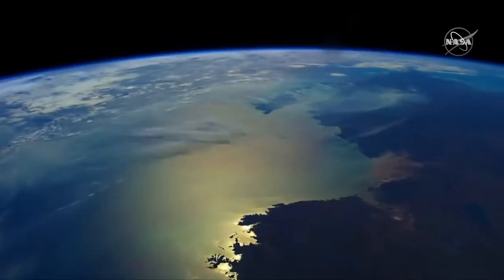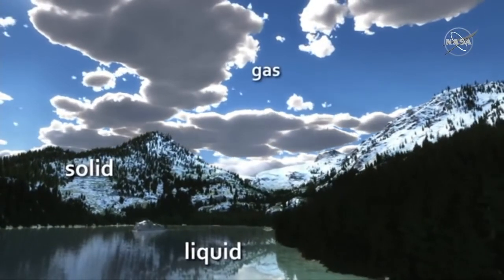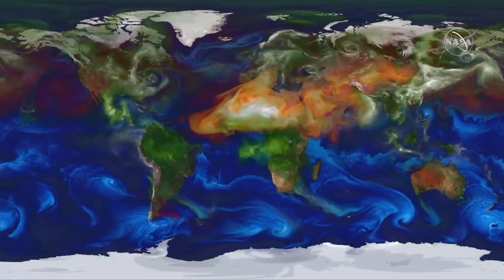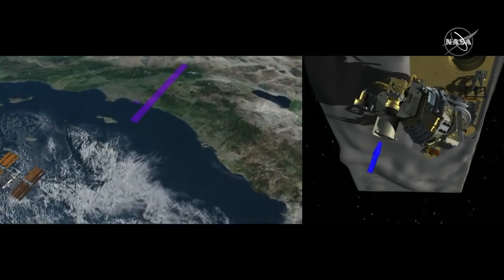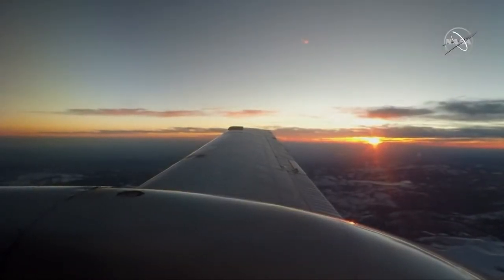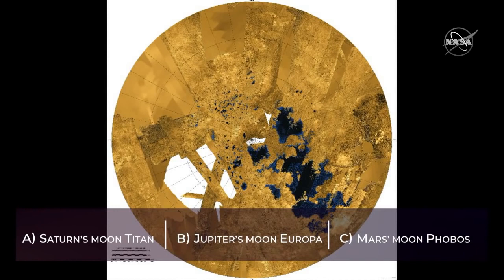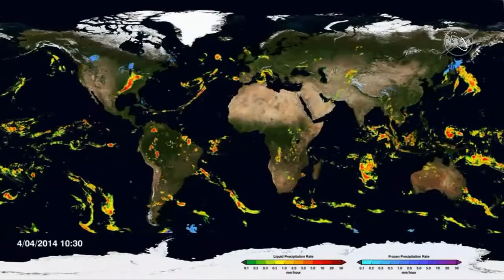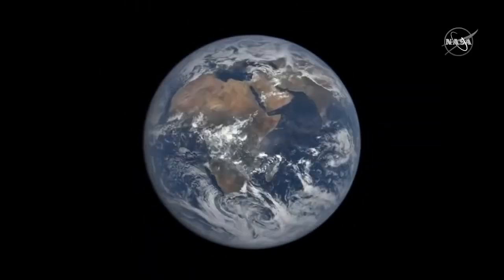NASA Science Live Ep 3： Our Weird Home